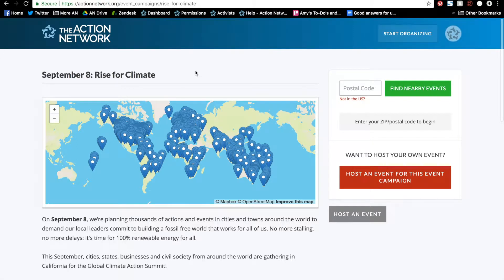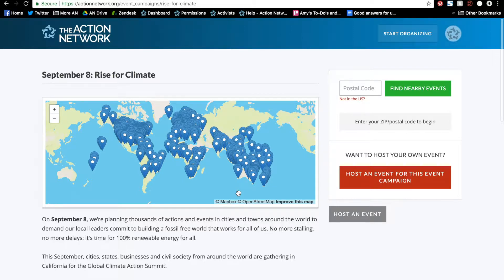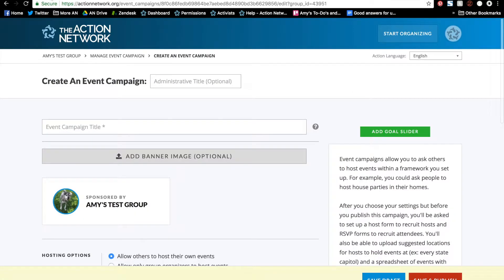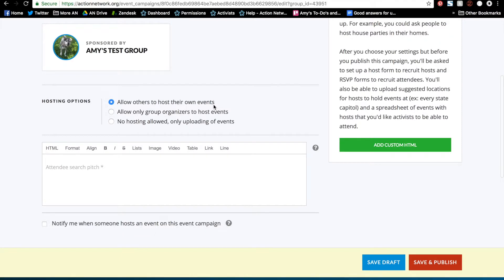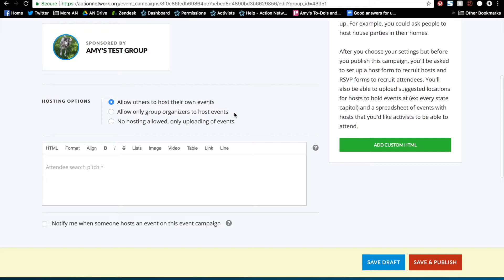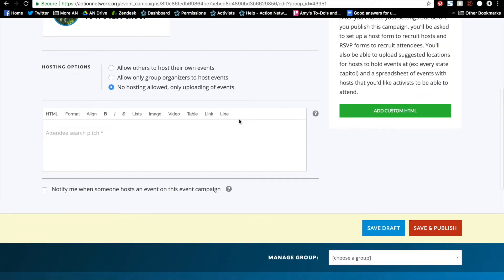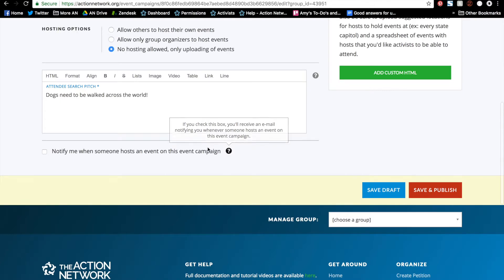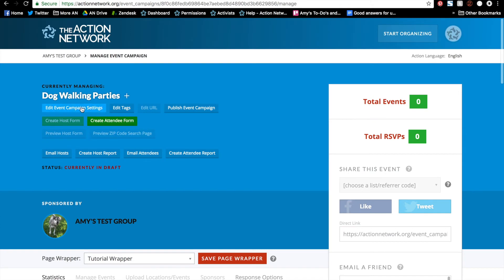1.1 Event Campaigns: Creating event campaigns | The Action Network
Event campaigns are a distributed event tool that allow you to organize local events across the world. In this series of videos, we’ll go over every step of how to create an event campaign. In part one,  we will go over setting up your event campaign’s search page, settings, and host options.